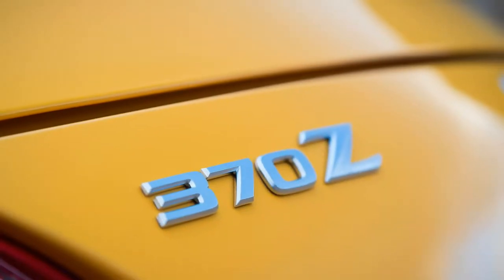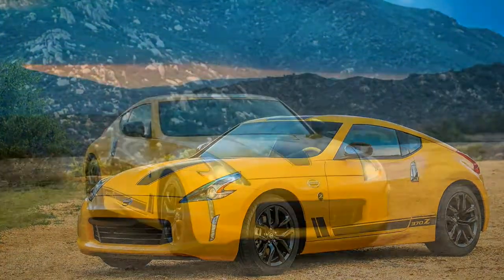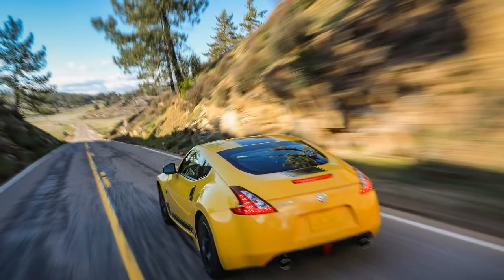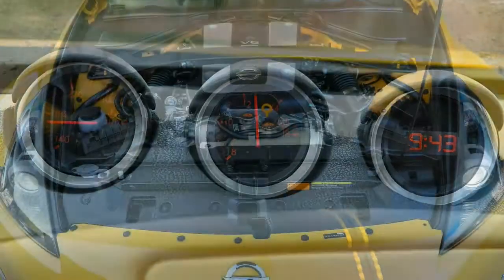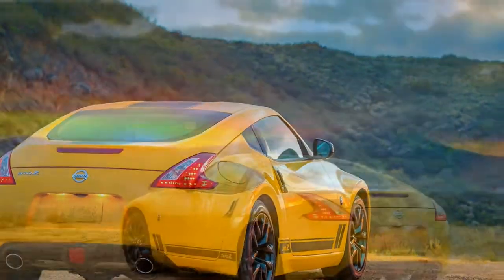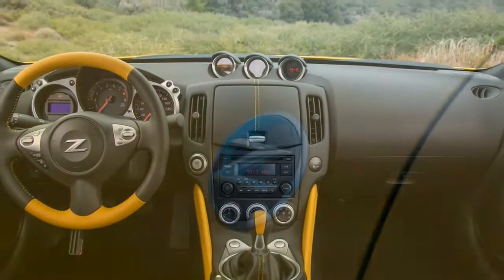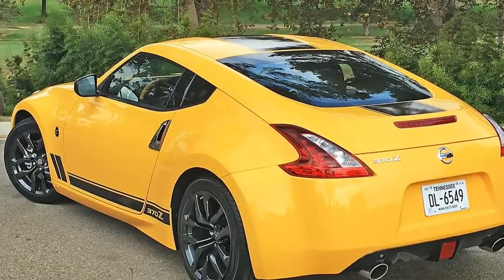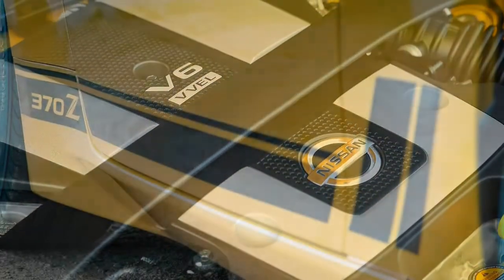Nissan 370Z 2018 2018 Car Review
The Nissan 370Z (the Fairlady Z Z34 in Japan) can be a 2-door, 2-seater fancy car (S-segment in Europe) manufactured by Nissan Motor Company.

  It was announced on October 29, 2006 and was initially shown with an event in Los Angeles in front of the 2008 Greater LA Auto Show,  before being officially unveiled on the show itself.   The 370Z could be the sixth-generation on the Nissan Z-car line, succeeding the 350Z